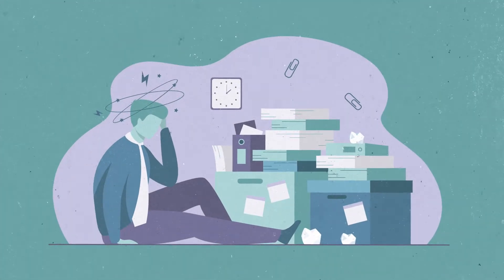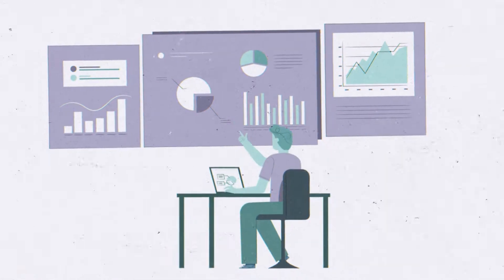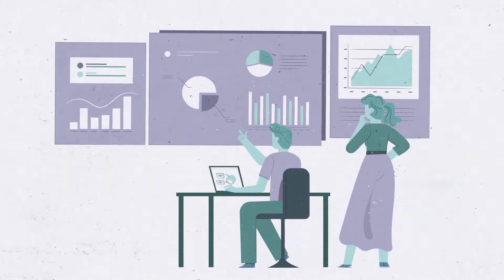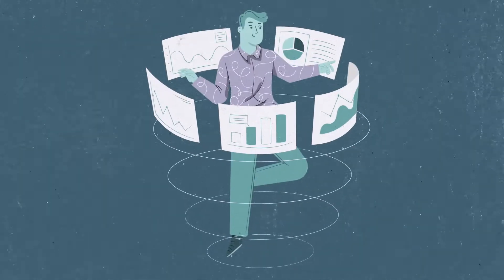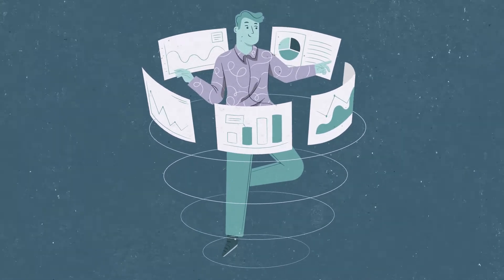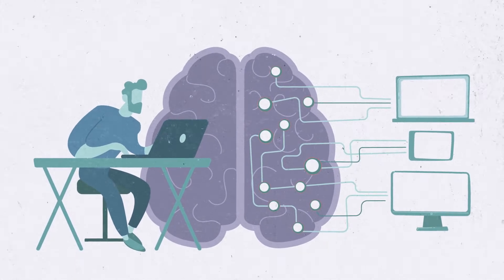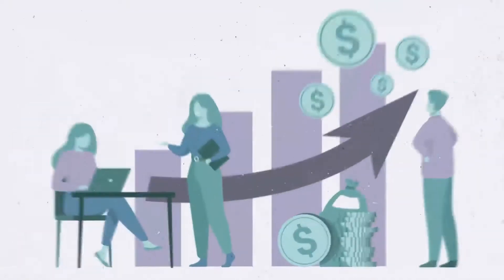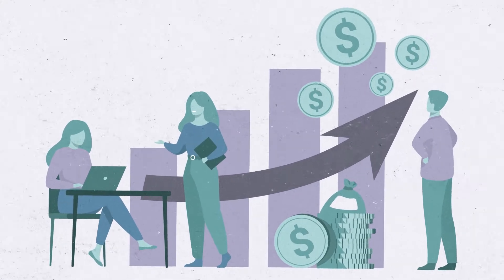CONNECT - Big Data in Health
This video is part of the CONNECT project.

The main focus of the CONNECT project is on issues of eHealth innovation, state-of-the-art training and education of students necessary on the health market, in the form of a highly-and-systematically organized formal and informal educational program to improve knowledge, develop cross-sectoral skills and competencies, and support students' radical thinking required to improve health care.

OUR ANIMATION
The CONNECT animation is from Orange Slice Media.

FUNDING
This video was produced with funding received from the Erasmus+ programme of the European Union — Project Code: 2020-1-RO01-KA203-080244.

The European Commission support for the production of this publication does not constitute an endorsement of the contents which reflects the views only of the authors, and the National Agency and Commission cannot be held responsible for any use which may be made of the information contained therein.